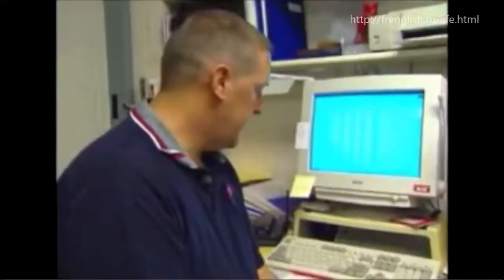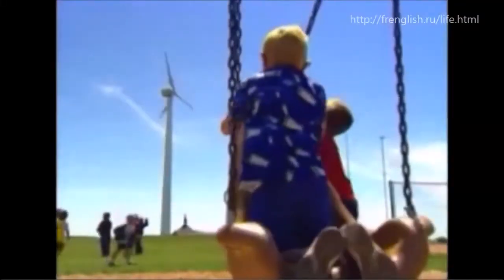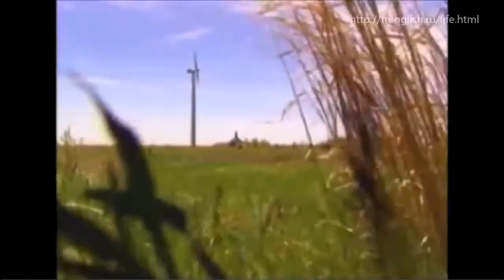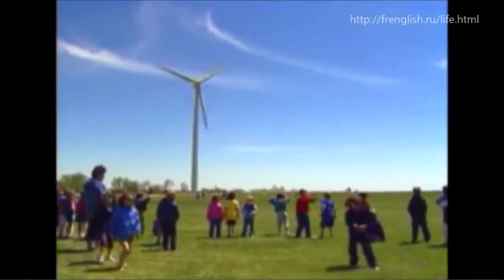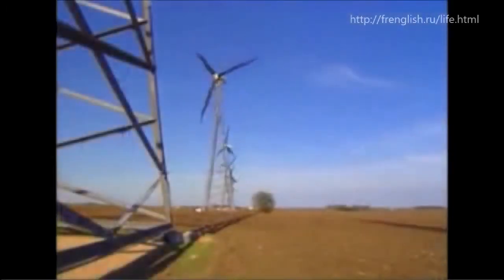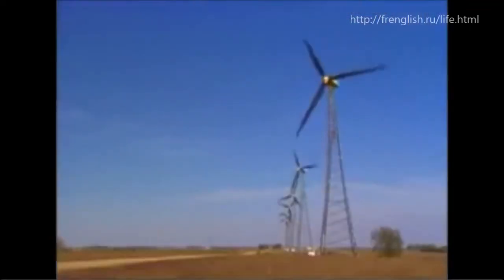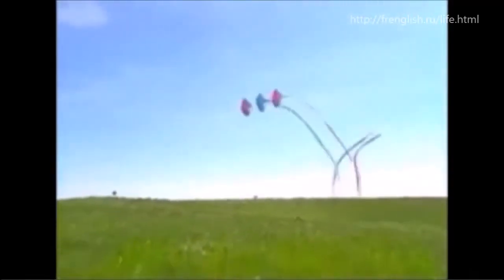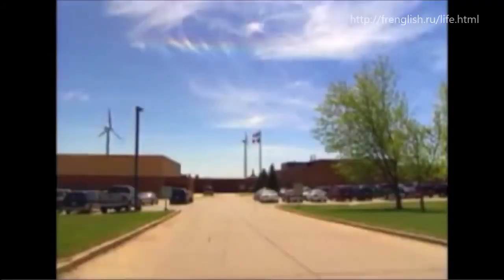Unit 10: Wind turbines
Vocabulary note

pay off a loan / debt / mortgage = used to say that you complete the payments on the money you borrowed

withstand = used to say that something is strong enough not to fall or fail (e.g. The sea wall withstood the power of the sea - it didn't break; but also, The president withstood pressure to call an election.)

The National Grid is the high-voltage electric power transmission network in Great Britain, connecting power stations and major substations and ensuring that electricity generated anywhere in England, Scotland and Wales can be used to satisfy demand elsewhere.

Anywhere between $110 and $200 literally means any price more than $1 10 but less than $200.

It weighs a ton = often used to describe something that's very heavy (rather than exactly one ton) — actually, a ton is about 907 kilos (a metric ton or tonne is 1,000 kilos)